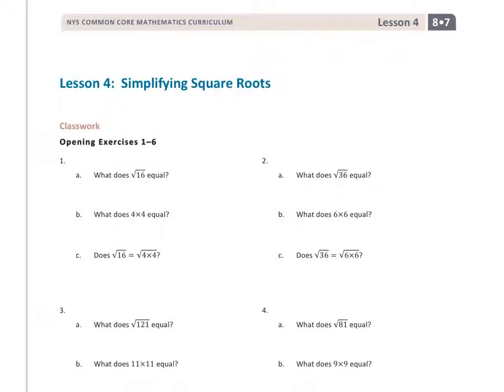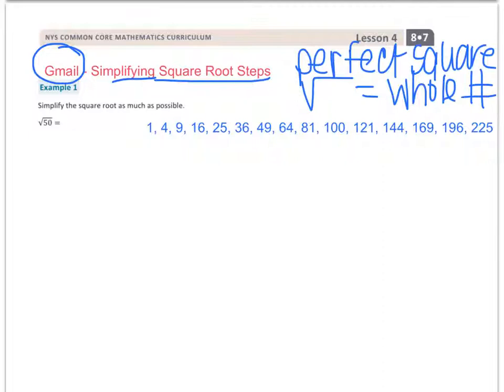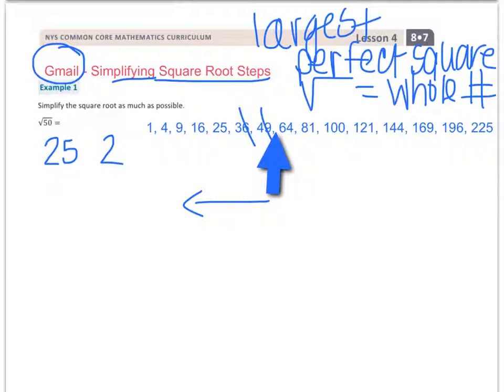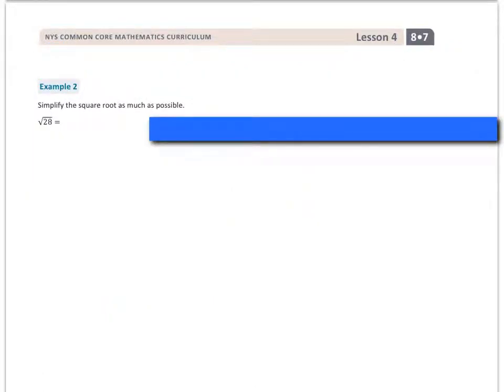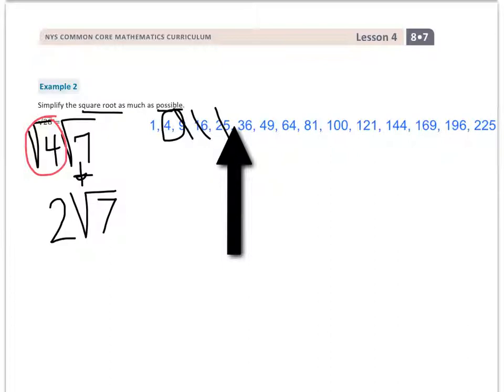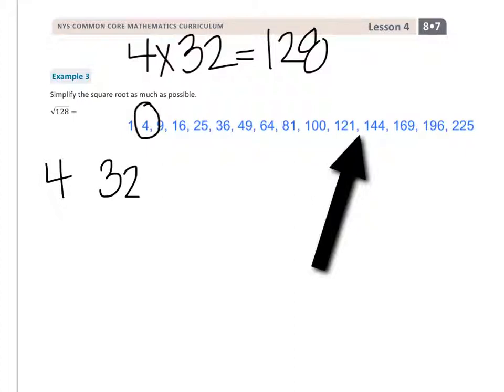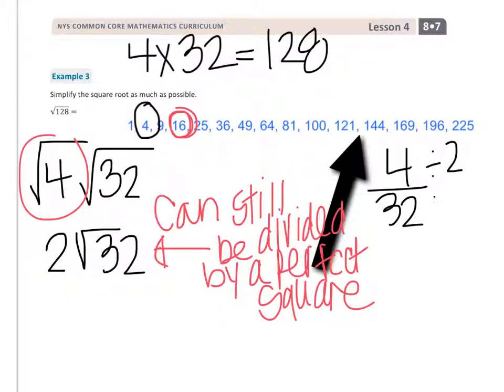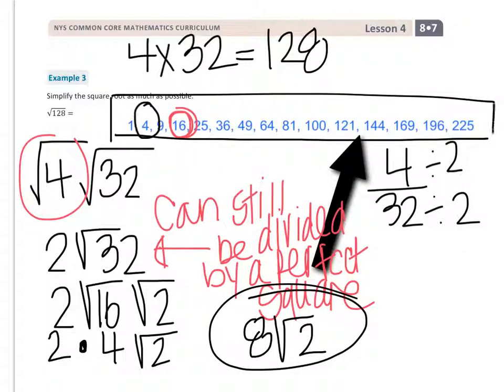Simplifying Square Roots